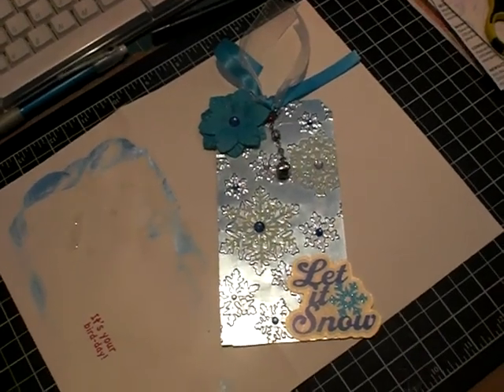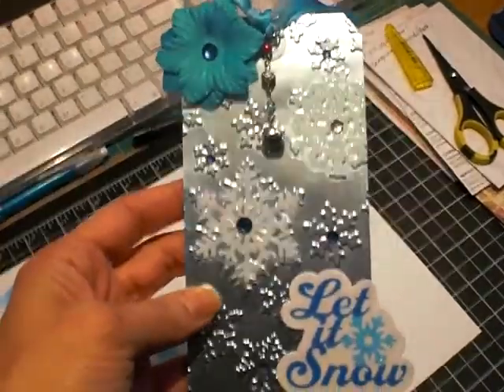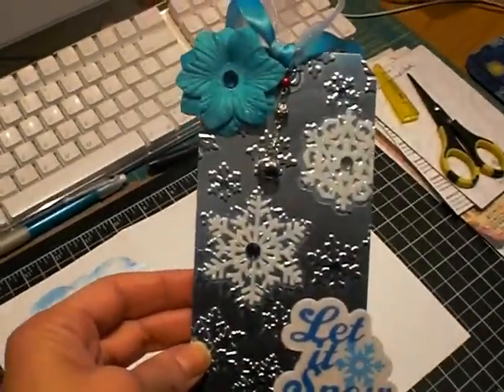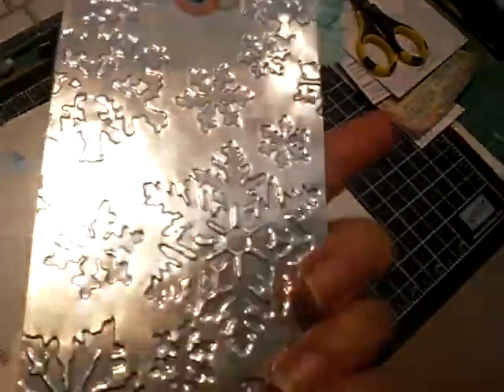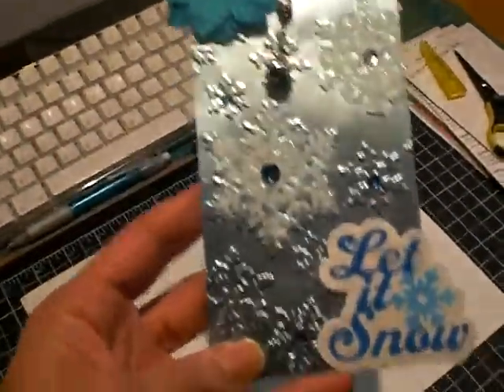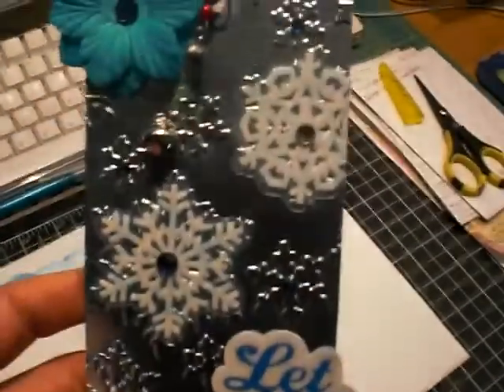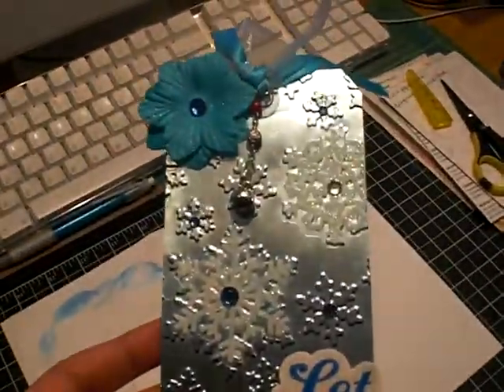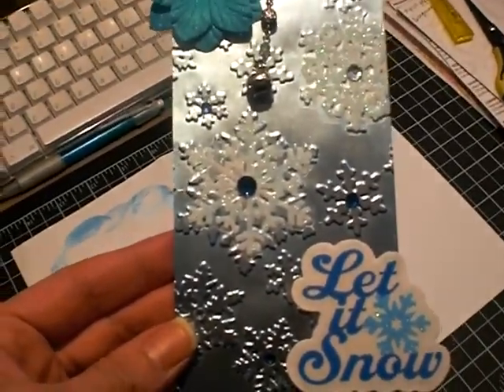METAL/ FOIL TAG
This is a tag made from foil (metal) that I bought from Roxy at Your Paper Pantry!  I watched a video technique by BelindaAkers and gave it a try!  I used Tim Holtz new Texture Fades, Martha Stewart clear adhesive die cuts and Dragonfly Glimmer Mist.